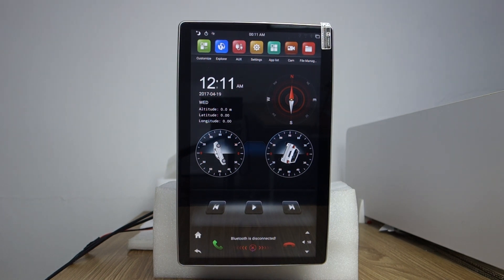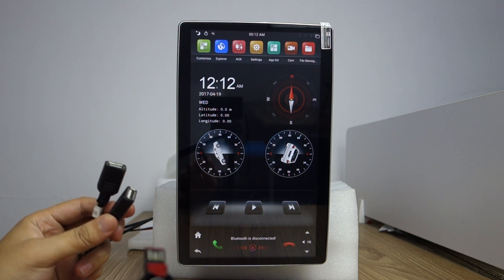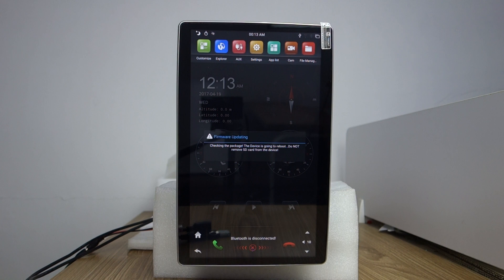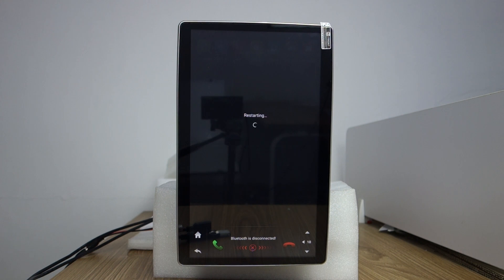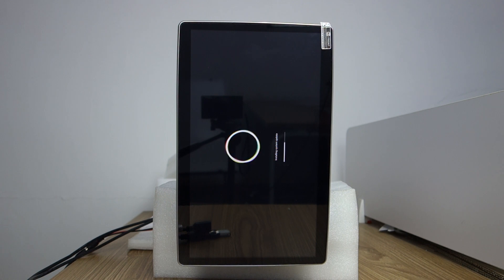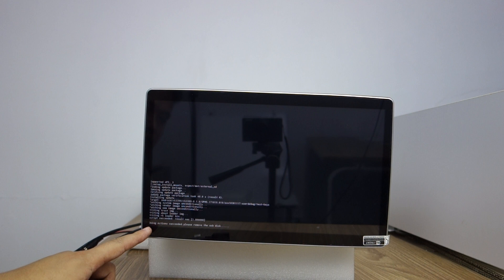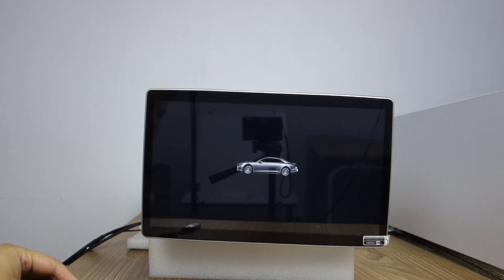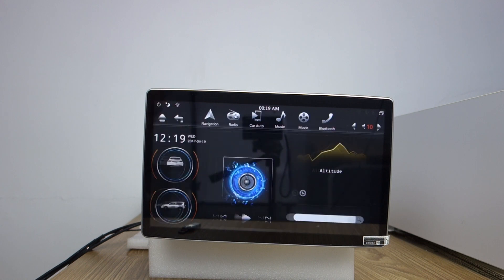How to update software firmware android head unit radio for 12.8" Tesla Style Screen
Download 2 files PX6 and MCU from your window computer, then unzip PX6 file, and copy the files into USB driver, then put it on to USB cable, and head unit will detect file automatically, just click install.